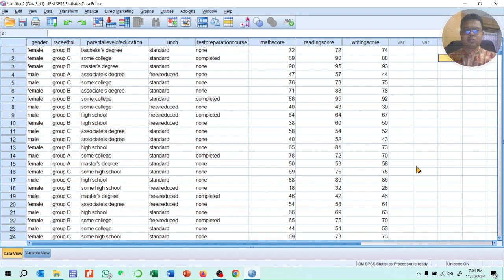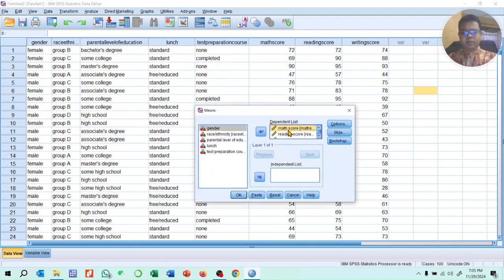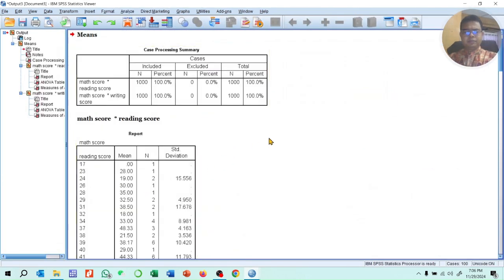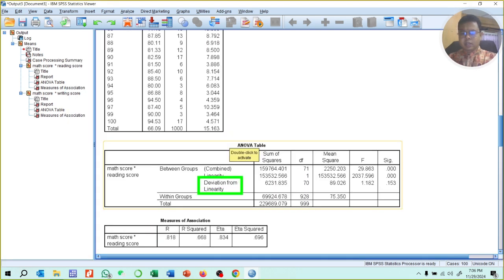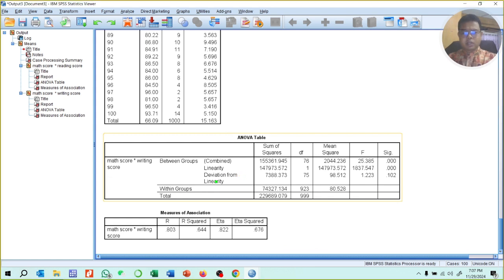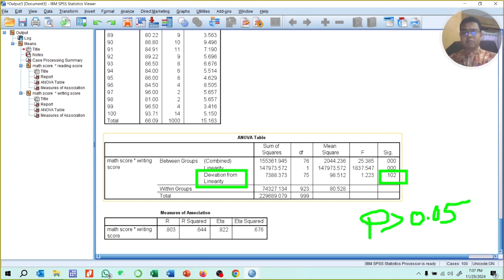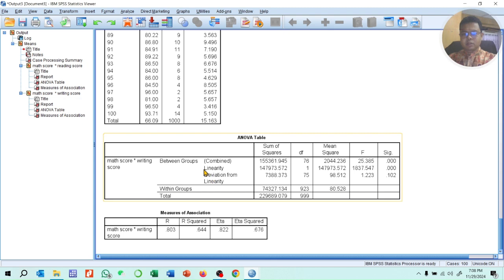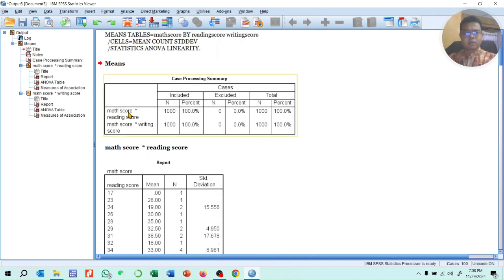Linearity Test in SPSS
In this lecture session, we will walk you through the basics of using SPSS (Statistical Package for the Social Sciences) for statistical analysis. Whether you are new to statistics or just getting started with SPSS, this tutorial covers essential functions. By the end of this lecture session, you will have a solid foundation for performing statistical analyses with SPSS in your own research or projects.